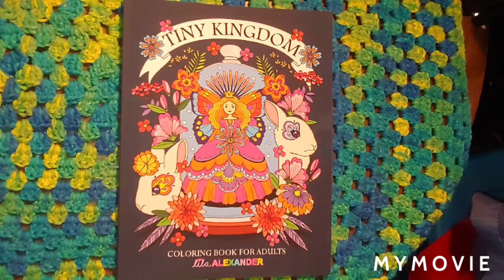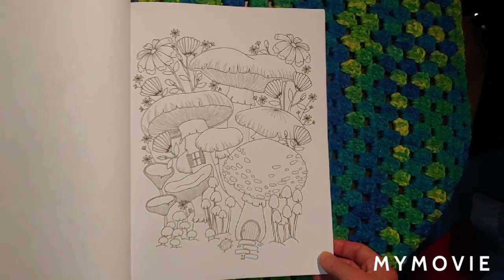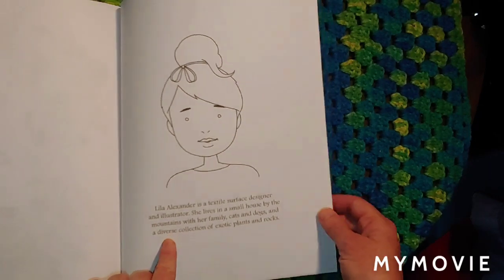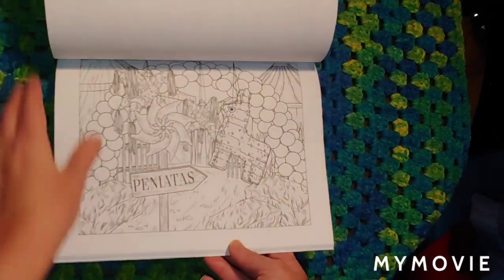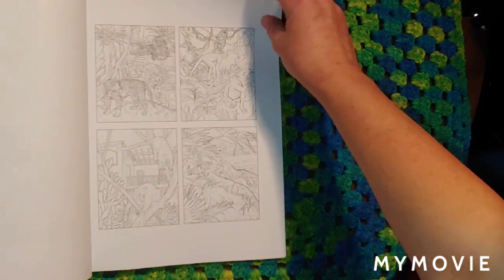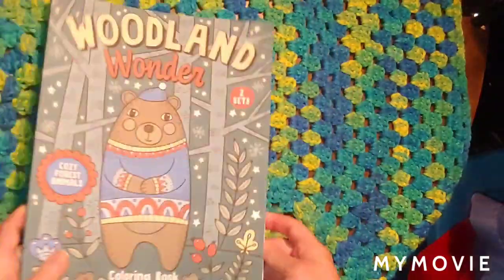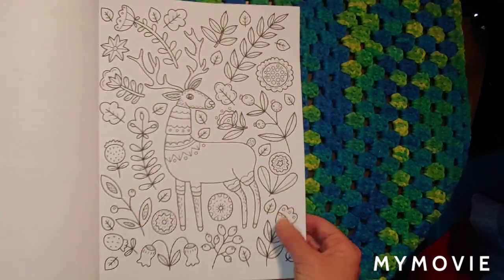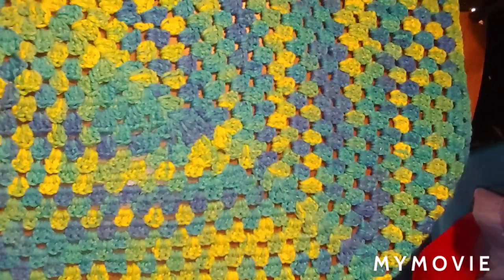My First Birthday Happy Mail Adult Coloring Books Flip Through